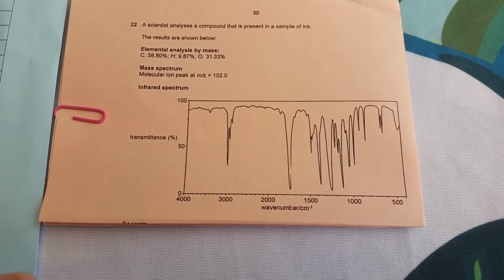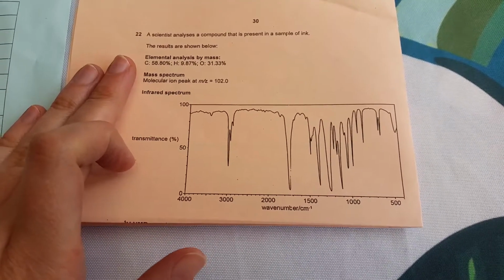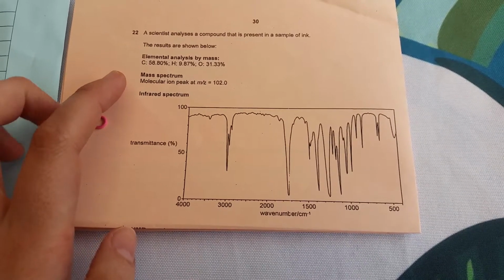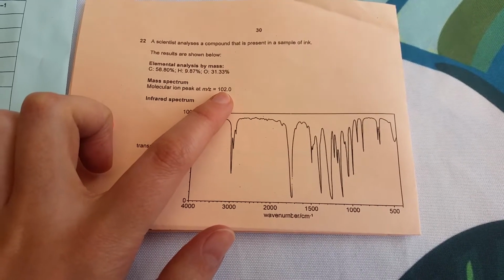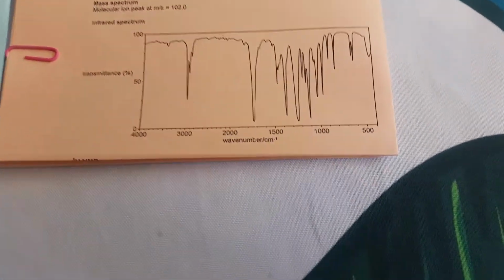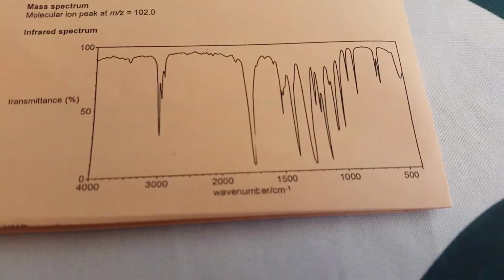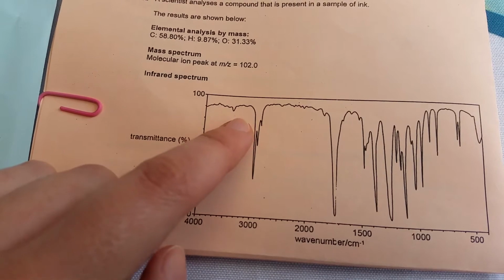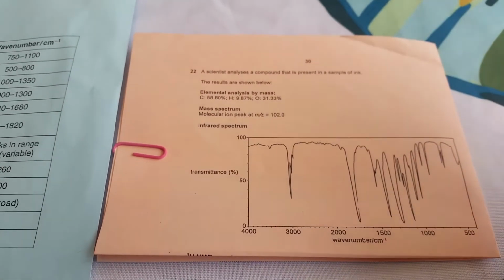Understanding the infra-red (IR) Spectrum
A short summary tutorial on introducing infra-red spectroscopy. Suitable for anyone studying Chemistry, all courses and exam boards.

Need some study motivation in the form of cute printable revision planners? ☕📚